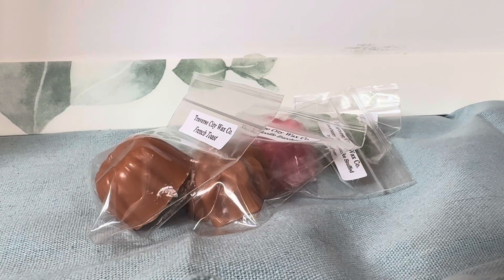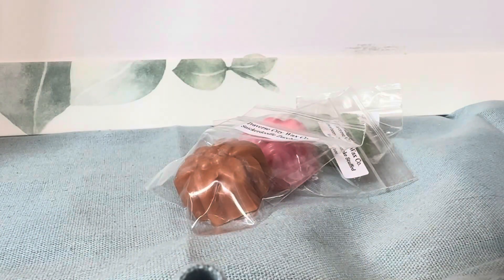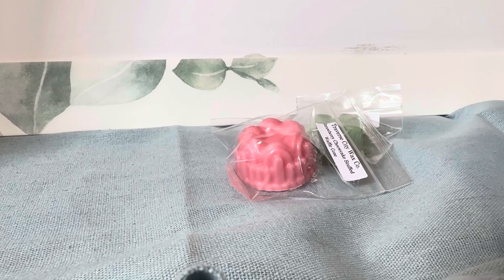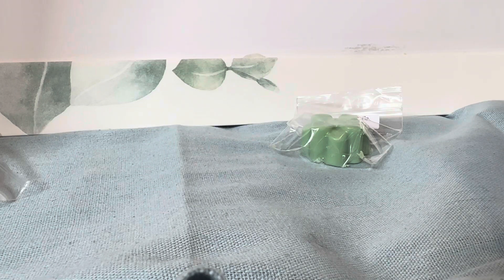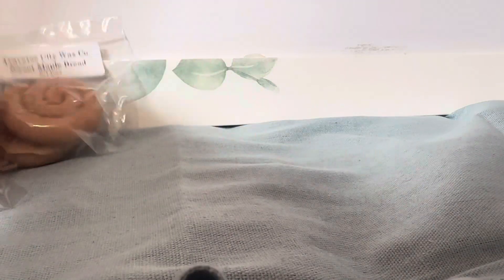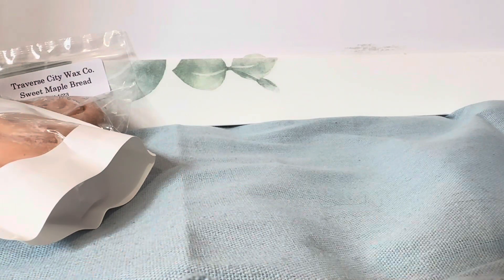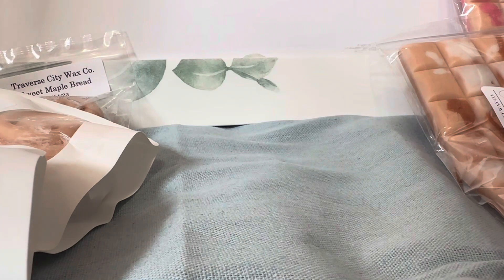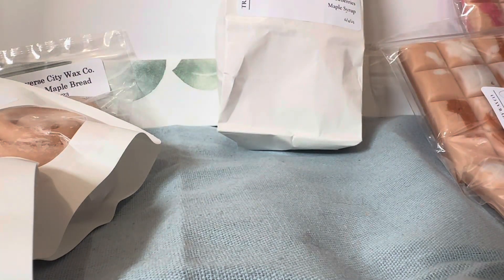Traverse City Wax RTS Haul June 2023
This is my recent RTS order from Traverse City Wax that I received June 2023!